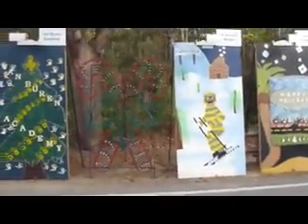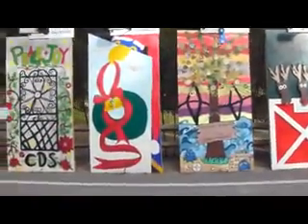A Lot Like Christmas: Joy Sanders At The Festival Of Lights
Sarah Reynolds, the Publicity Coordinator for the James Island County Park, sparkles as she talks about the annual Holiday Festival of Lights, and with good reason. An undertaking of this size and range, and the true impact of all the work that entails to accomplish, is certainly another reason to be thankful in this special season.